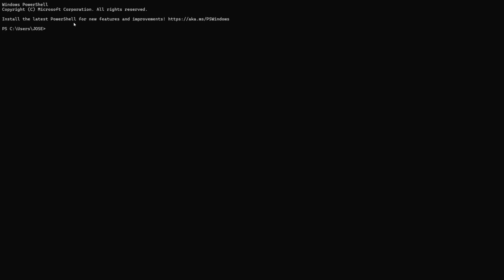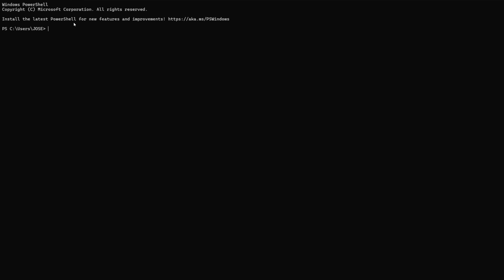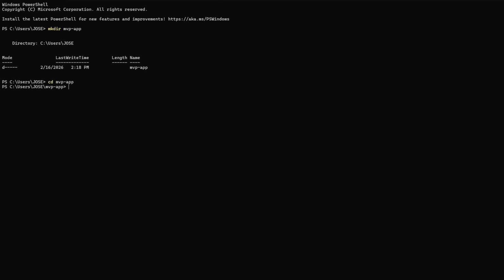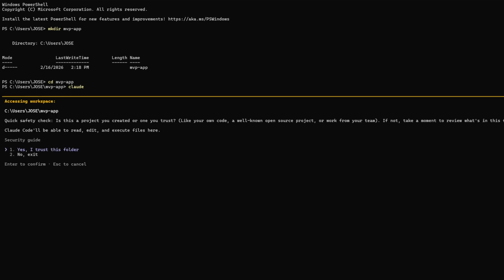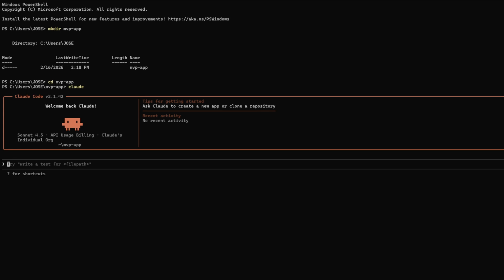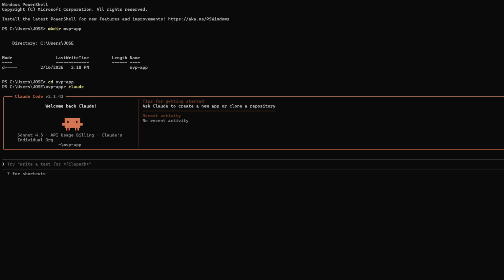How to build MVP using Claude Code [FULL GUIDE]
In todays video we cover How to build MVP using Claude Code